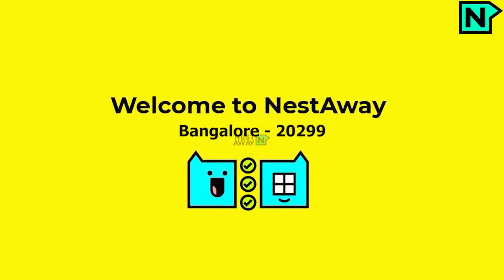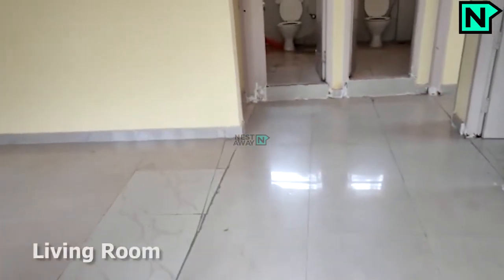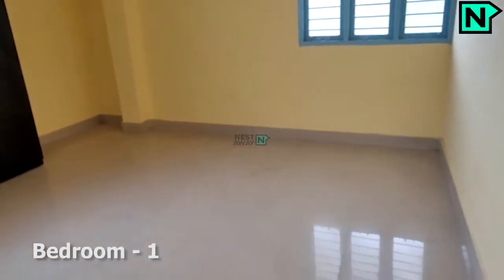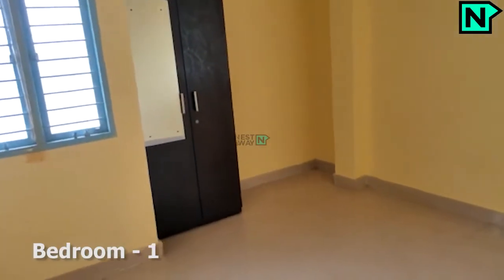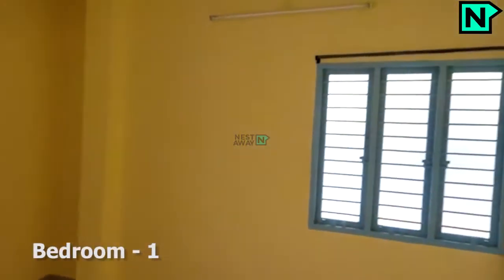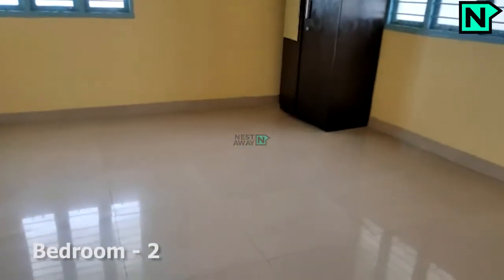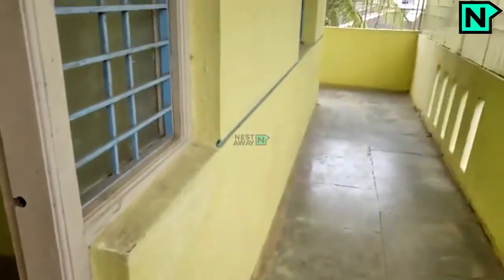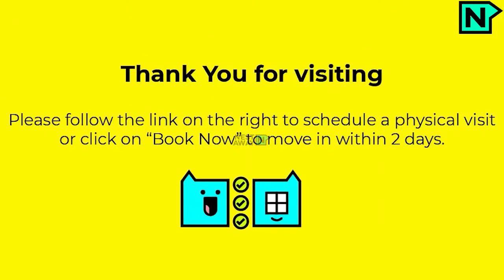2 BHK Flat for rent in Konanakunte, Bangalore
Here is a video tour of the Nestaway House - 20299 located at Konanakunte, Bangalore. This house is ideal for bachelors looking for 2bhk in Konanakunte in Bangalore.

Main Door- 0:03
Living Room-  0:19
Kitchen-  0:41
Common bathroom-  0:58
Bedroom1-  1:20
Bedroom2-  1:45

Other Amenities: Parking, Lift, Municipality Connection. etc